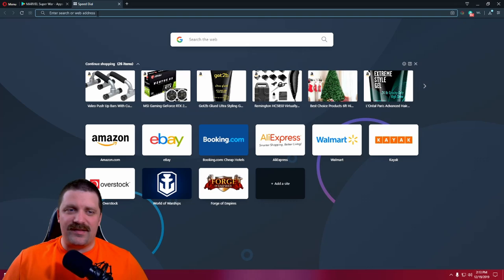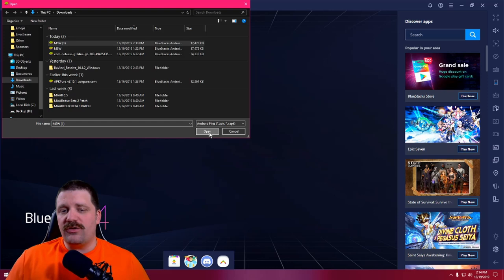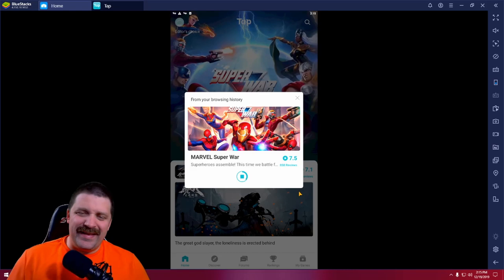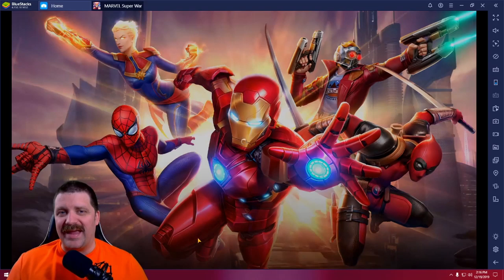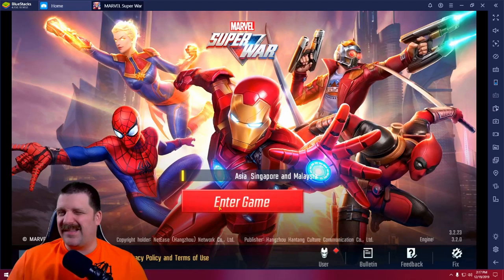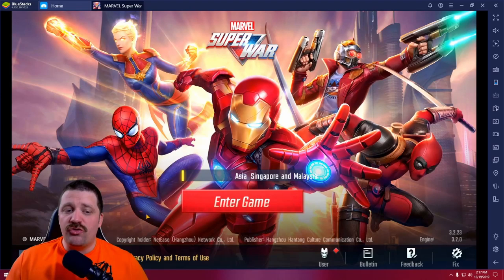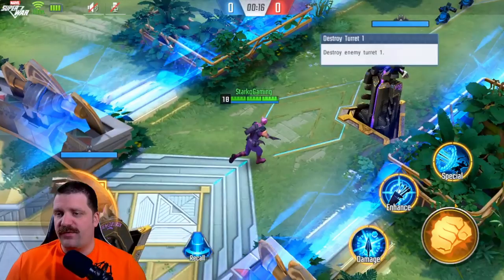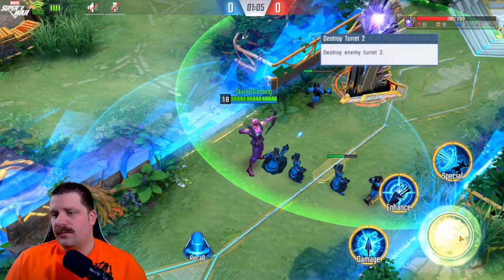HOW TO INSTALL MARVEL SUPER WAR ON IOS/ANDROID/PC